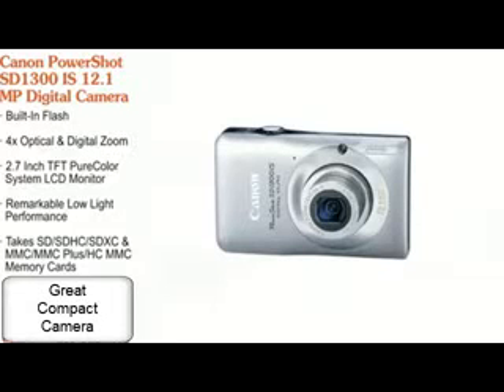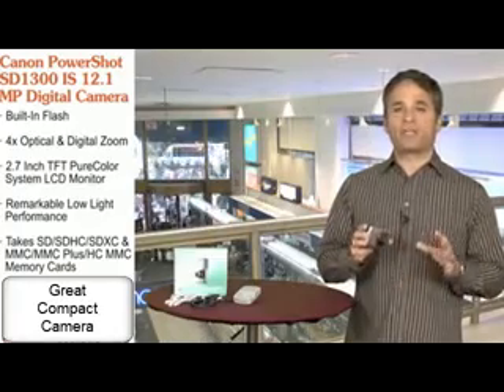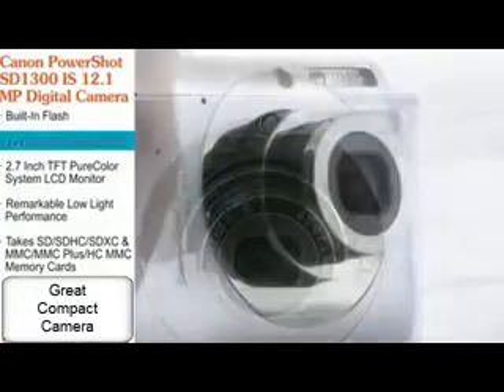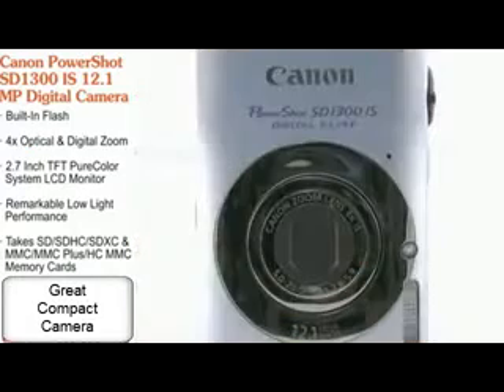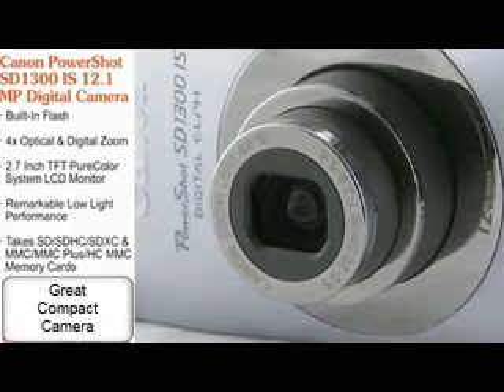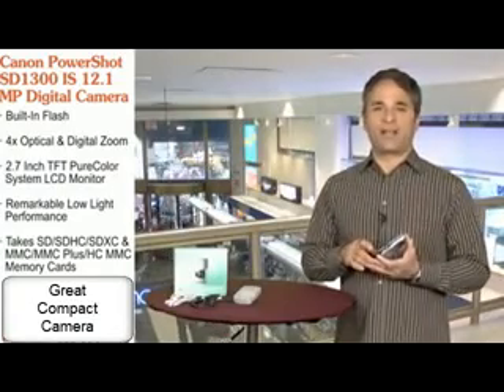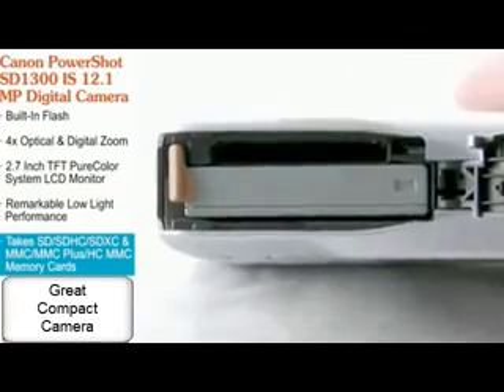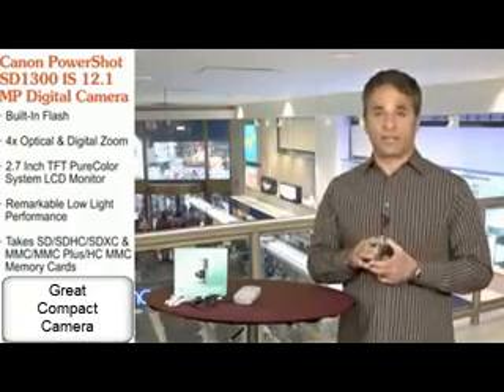ML 57520397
Video Migrado